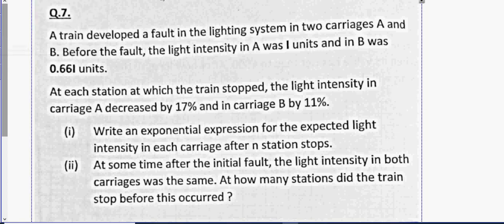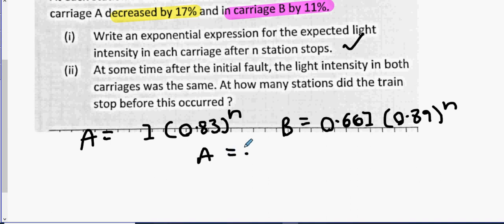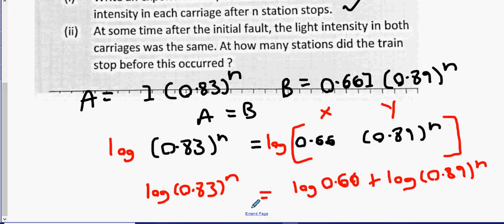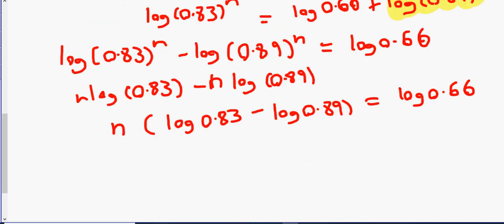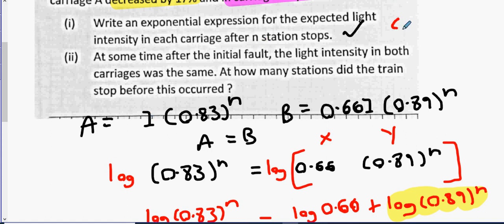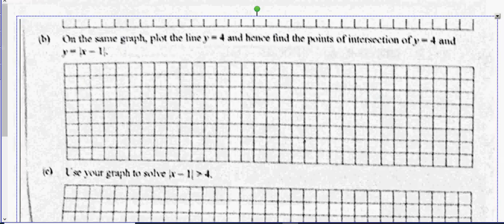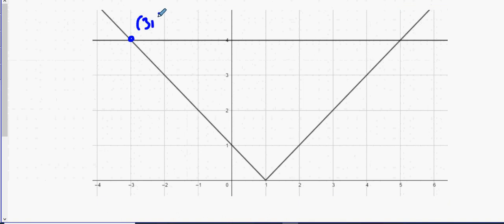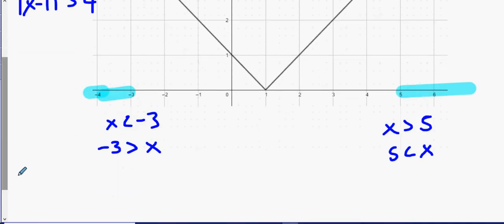5hons test q7q8